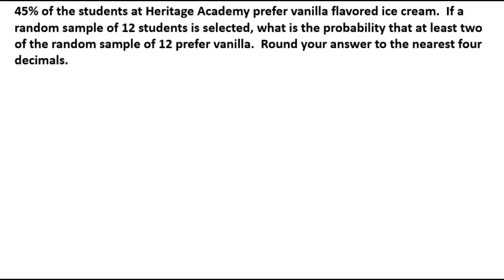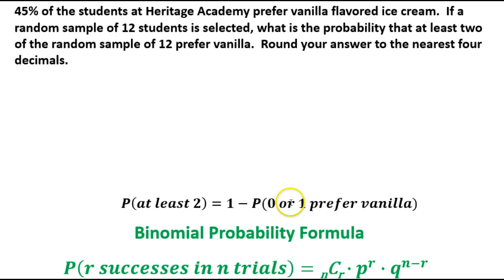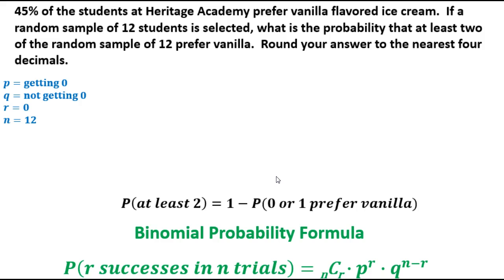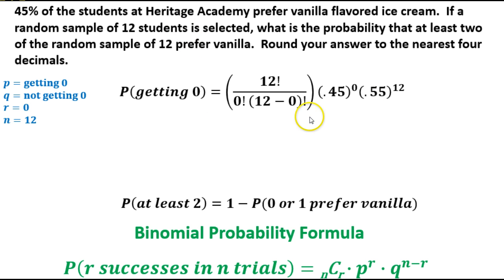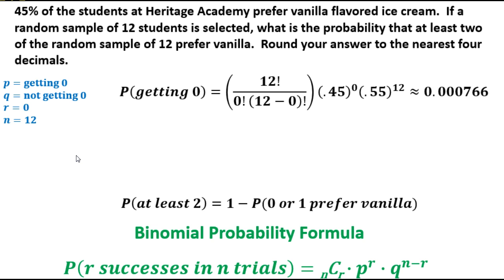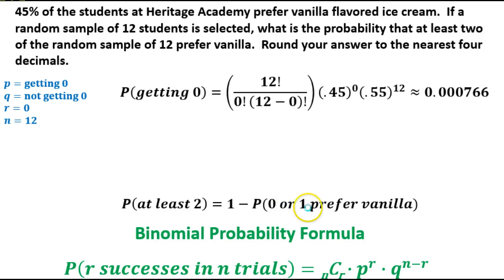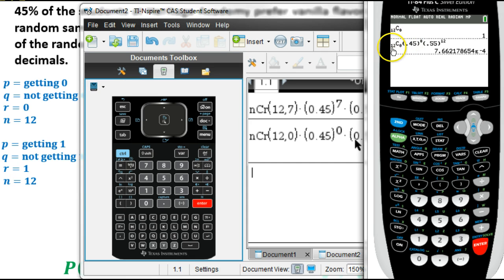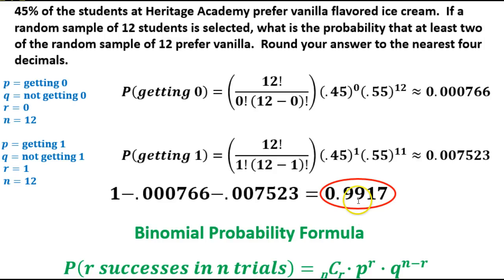10.4 Binomial probability at least two ice cream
binomial probability at least two students